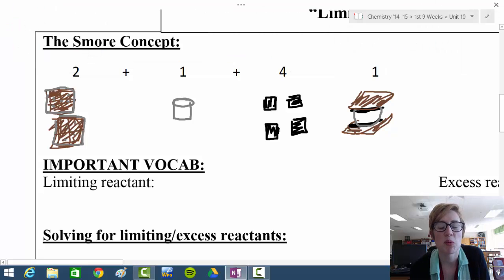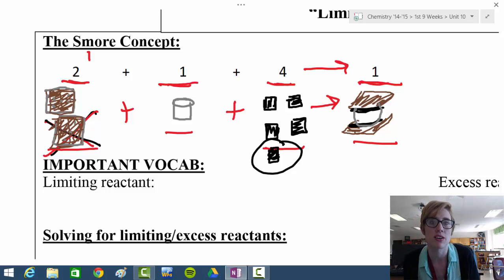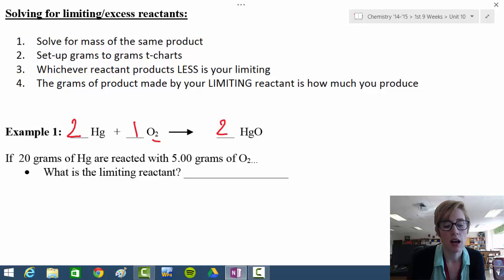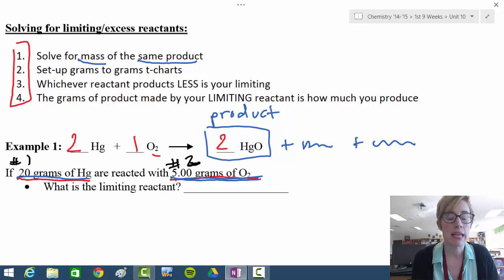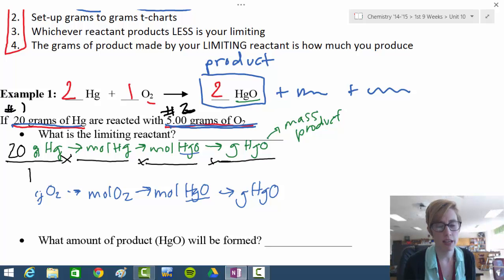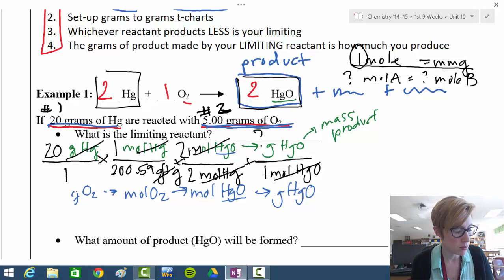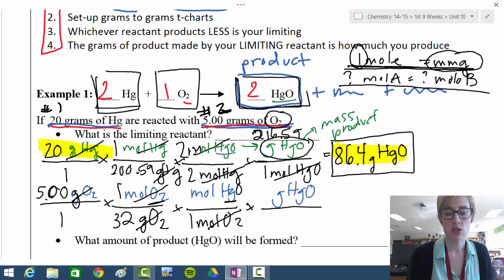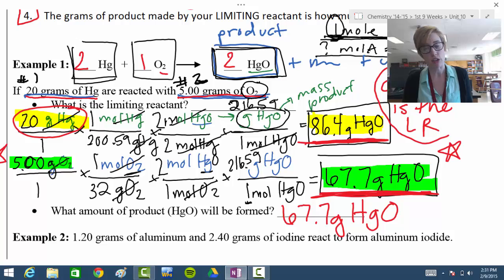ChemTutorial 10.3 "Limiting/Excess Reactants"